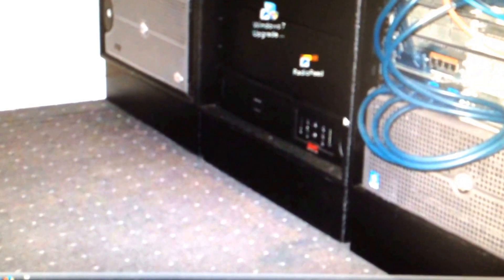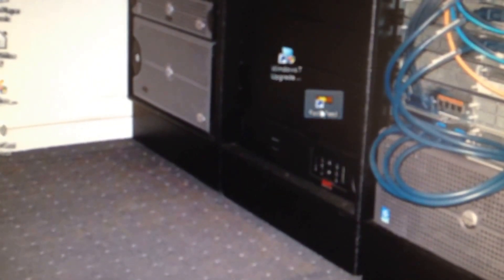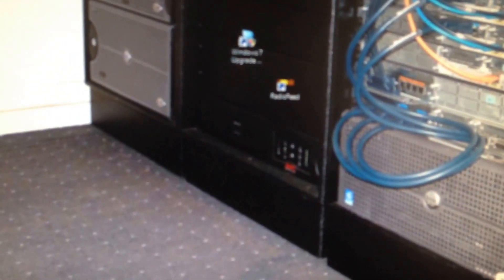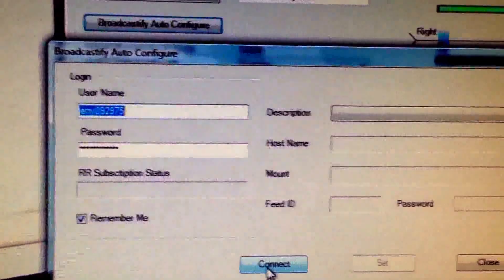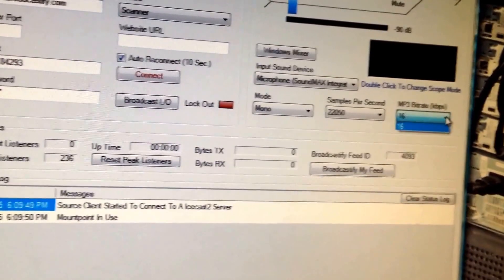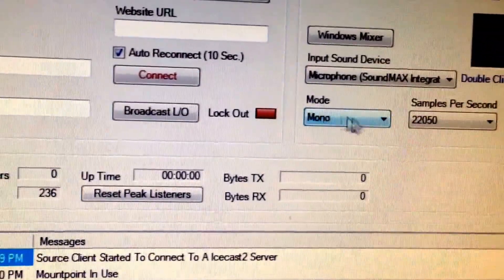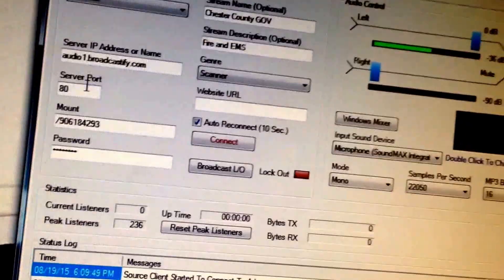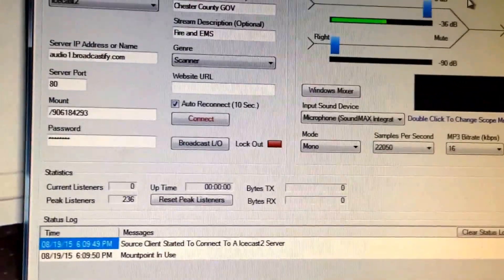Radiofeed software how to broadcast a scanner feed via broadcastify.com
How to set up a great broadcasting feed for broadcastify and radioreference.com via RadioFeed Program